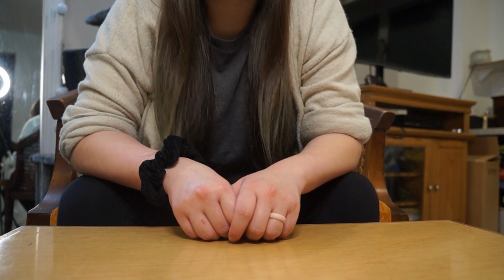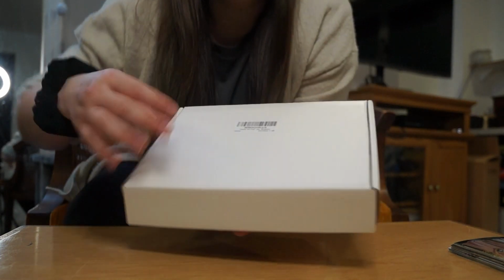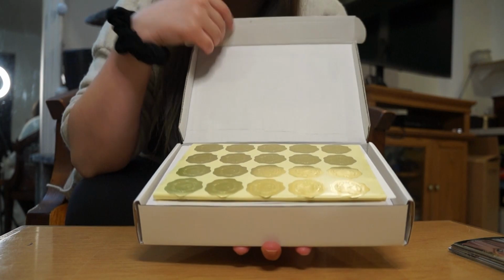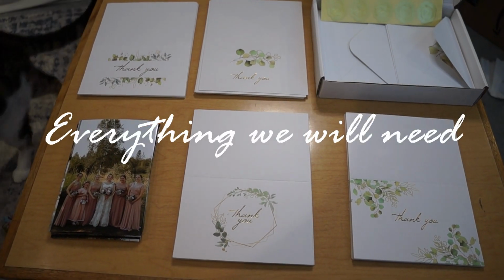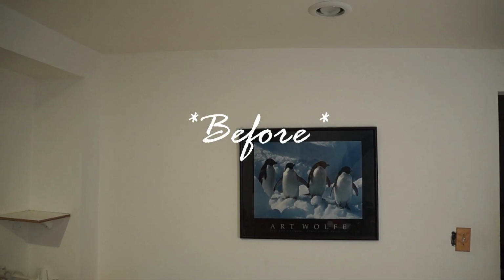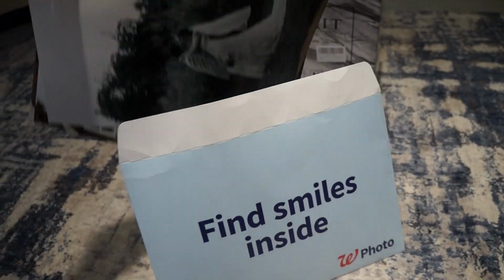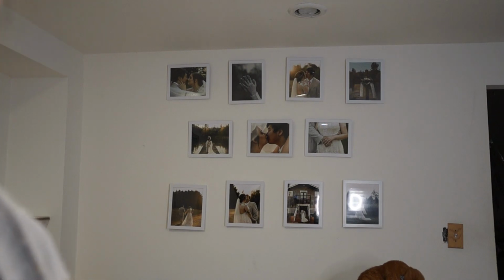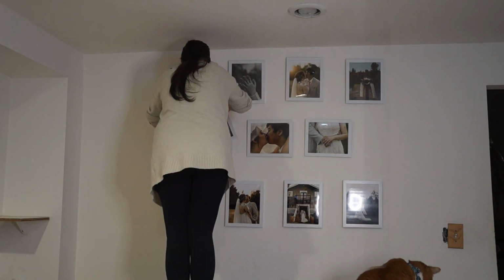Wedding Thank You Cards + Hanging up Wedding photos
Hello everyone, I am so glad you're here! My name is Alyssa and I make Christian faith and lifestyle videos.

I hope you all enjoyed getting things done with me and following along as I started my wedding thank you cards and put up some of my favorite wedding photos!

*PRODUCTS MENTIONED*

THANK YOU CARDS:

PICTURE FRAMES:

Today's Verse:
"For as high as the heavens are above the earth, so great is his steadfast love toward those who fear him." -Psalm 103:11

Much love,
-Alyssa